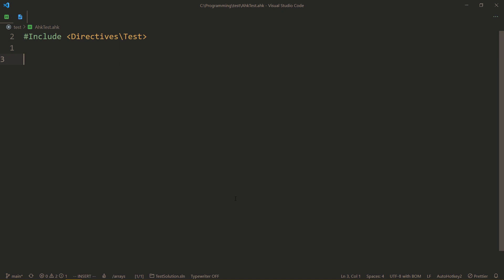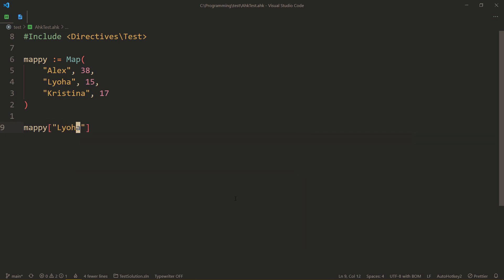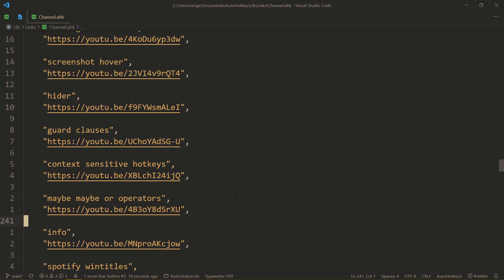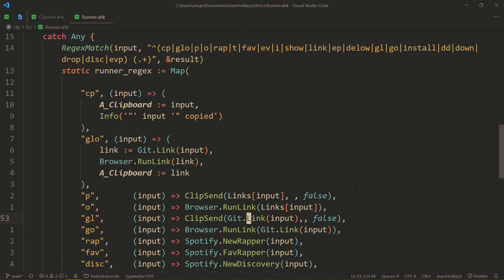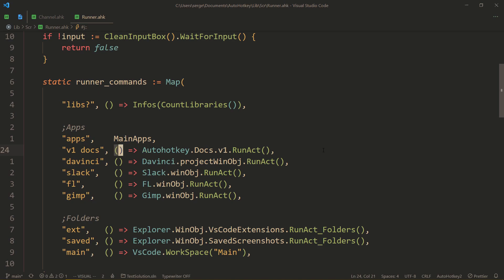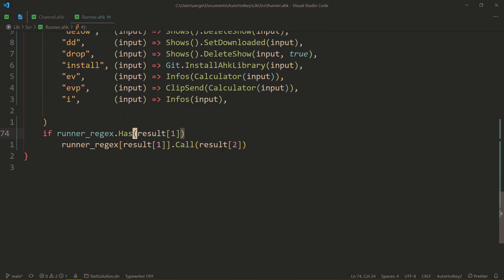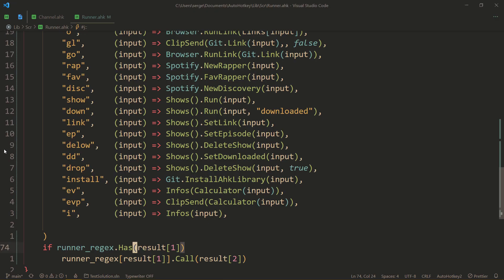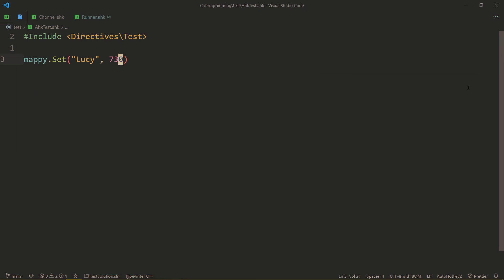Maps — AutoHotkey v2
00:12 Arrays
06:16 Runner
07:33 Hider
08:32 Switch statement
19:56 Info
19:56 CoordGetter and WindowGetter
19:56 FileSystemSearch
19:56 CleanInputBox